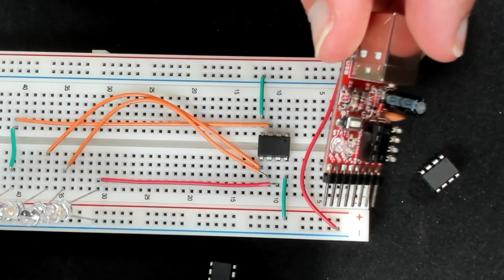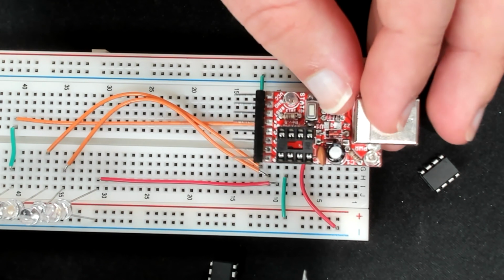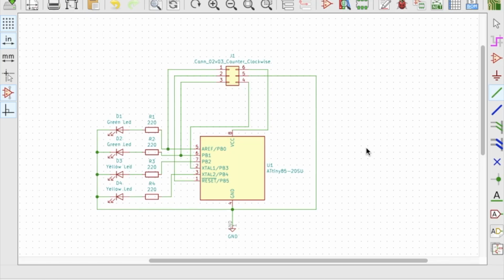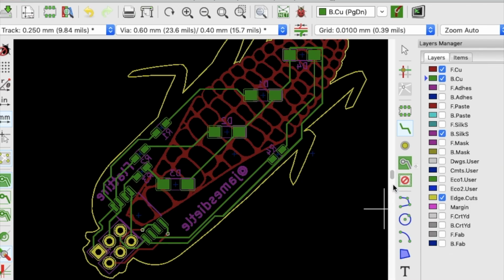Arduino project for ATtiny85 to add to the CornBadge SAO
We are adding the ATtiny85 to add to the CornBadge SAO. It is a quite capable component addition which will allow additional easy modification. Coming in at under a dollar (bulk purchase) it falls within the budget for this project.